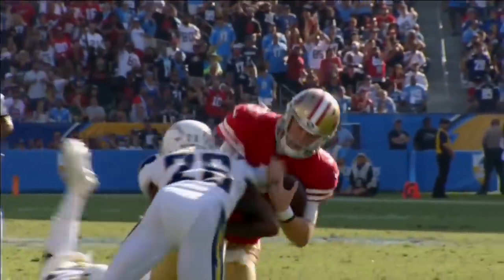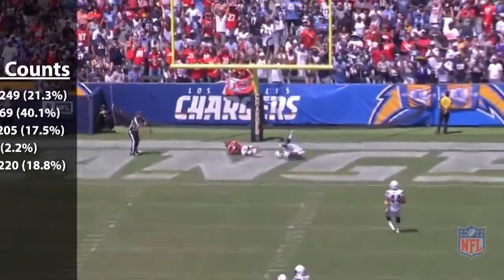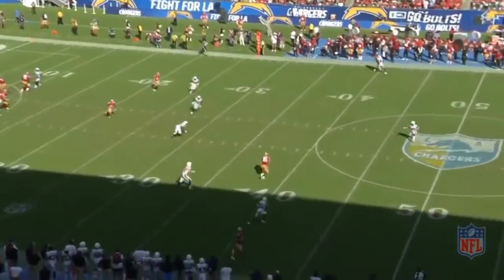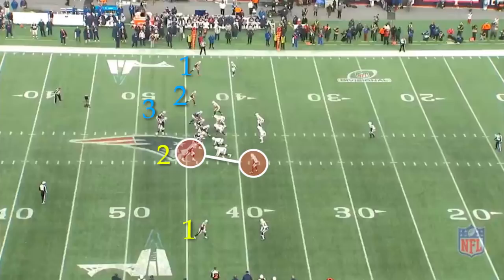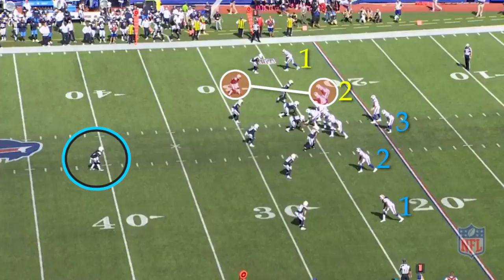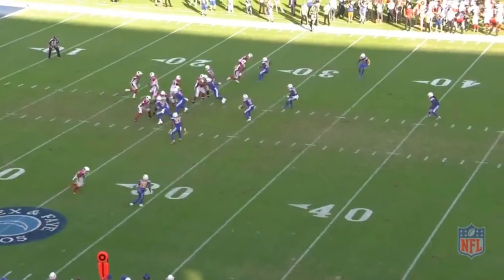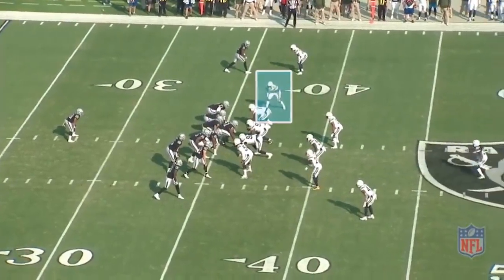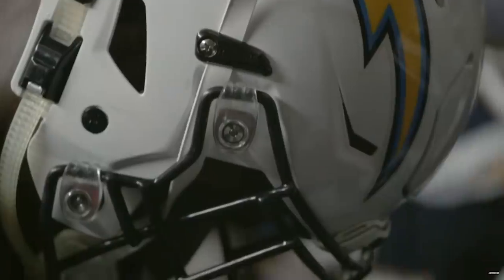Derwin James had one of the best rookie seasons ever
Also, I'm due for another Patron-Only Q&A, so look for that to drop this coming week!

L'Indécis - Soulful
L'Indécis - Breathless
L'Indécis - Her
Attom - Does it Even Matter